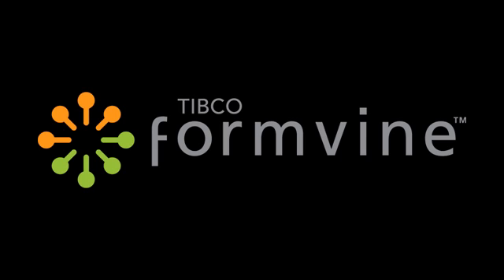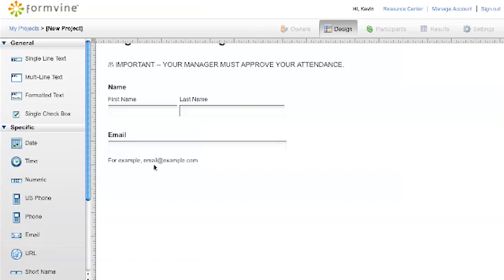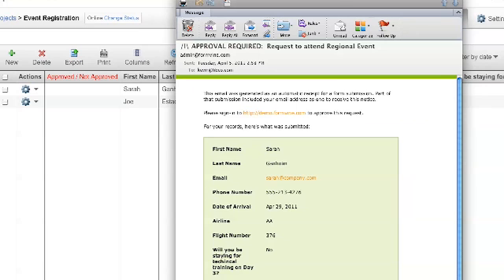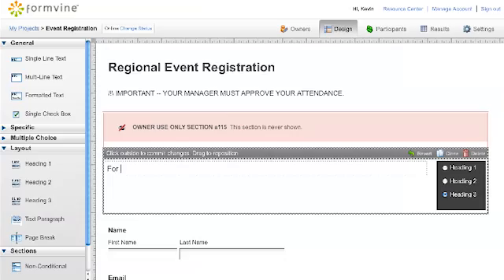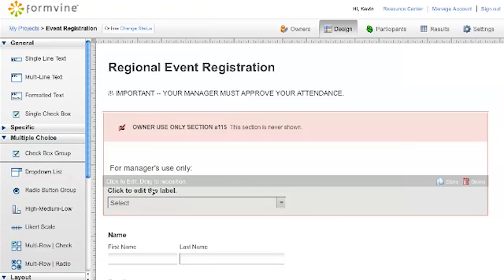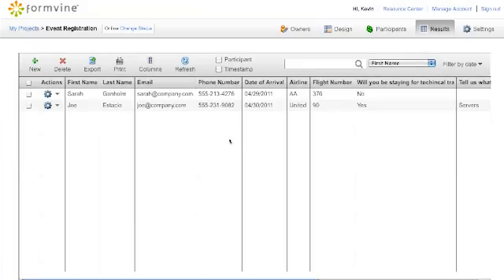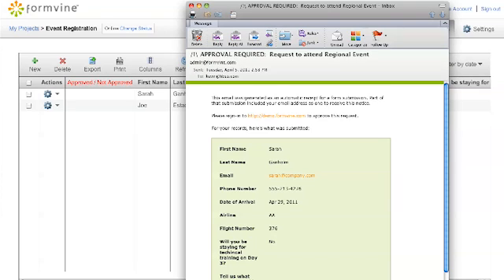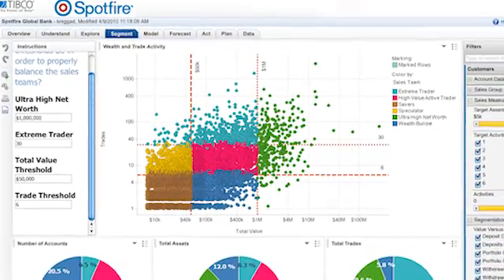TIBCO Formvine - The fast and easy way to gather, manage and share information.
See what people are saying about TIBCO Formvine, then
try it yourself -- for free.

If you can use a web browser, you can use Formvine.

+ Create solutions in minutes for anything from approvals and audit trails, to surveys, to event registrations and more.
+ Directly manage the data gathered through your online forms and surveys
+ Share information via reports and real-time notifications.

Plus, additional governance, security, and scalability features that IT Departments love.  Learn more about Formvine technology and IT Department benefits